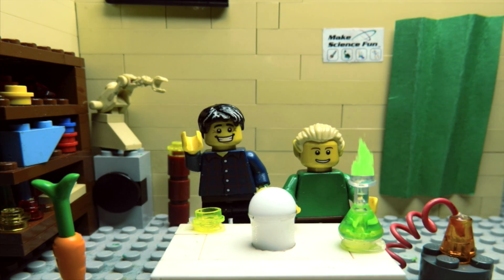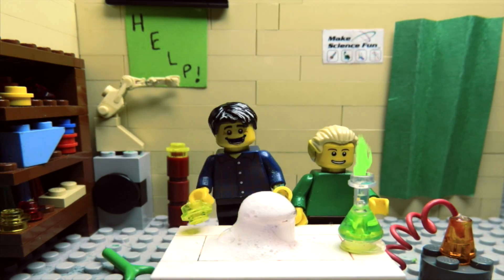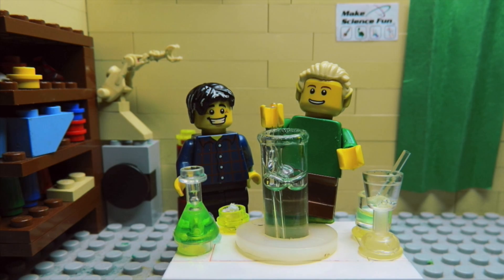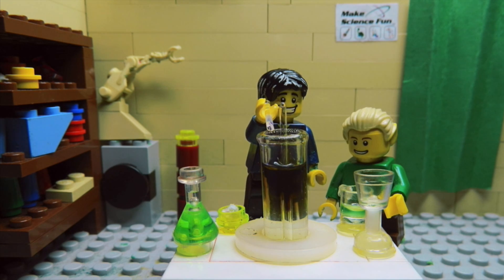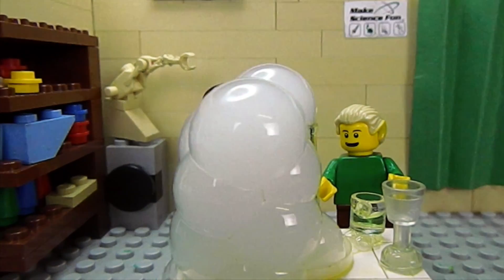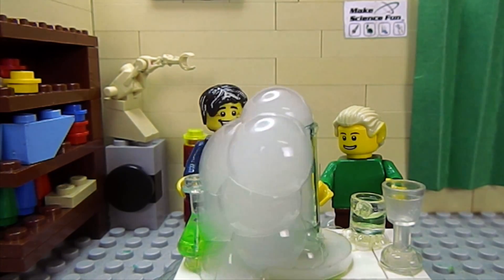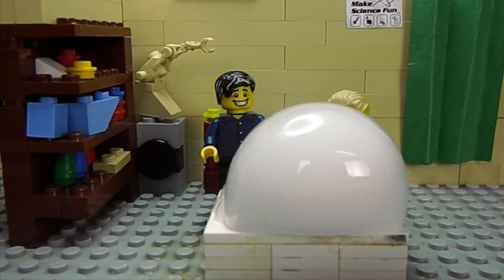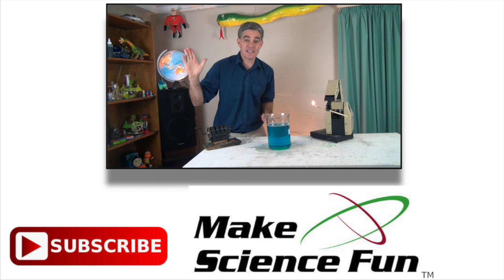Tiny Science - Dry Ice Boo Bubbles - Make Science Fun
Real Lego. Real Science. Real Good.
In this Lego Stop Go Animation Make Science Fun episode, Dry ice (solid Carbon Dioxide) is added to some detergent and Universal Indicator a large measuring cylinder. The Dry Ice sublimates and turns into a gas which produces the Boo Bubbles and makes the Universal Indicator go orange.